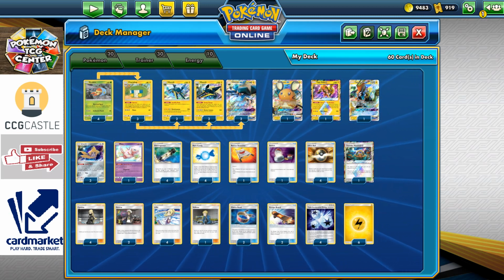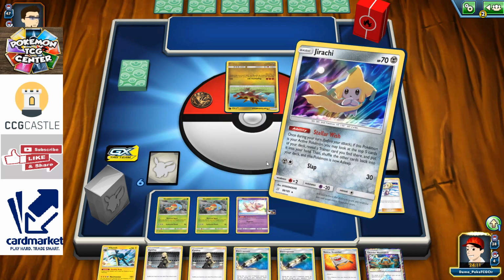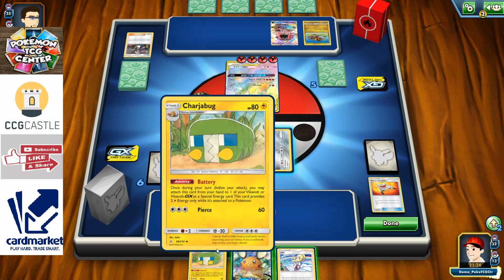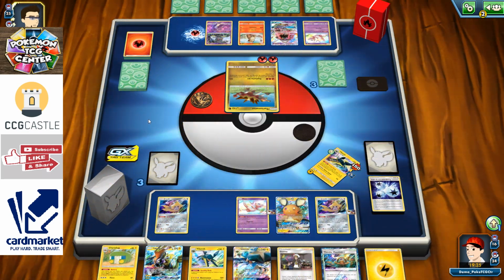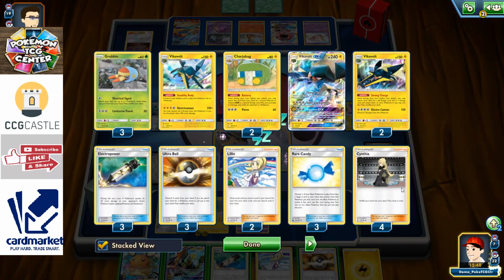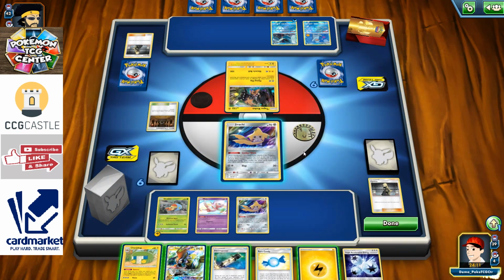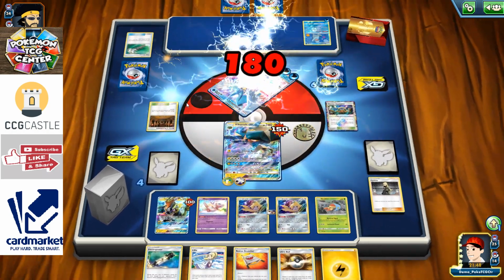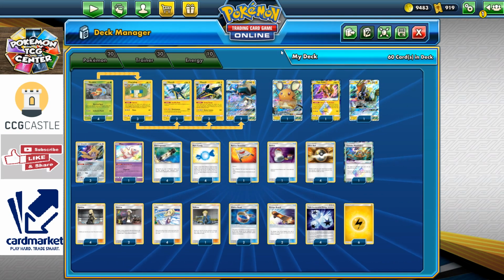Triple Vikavolt - Unbroken Bonds Deck!